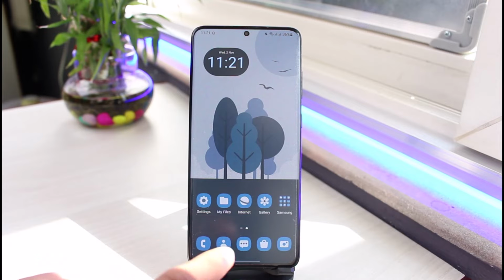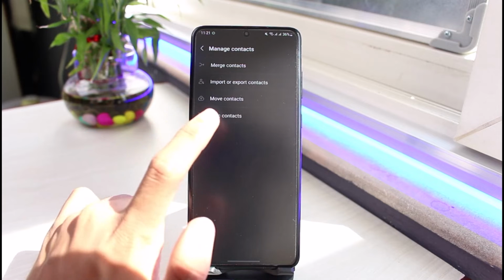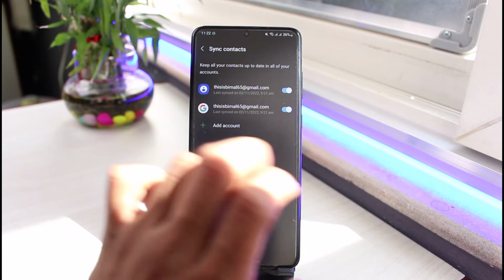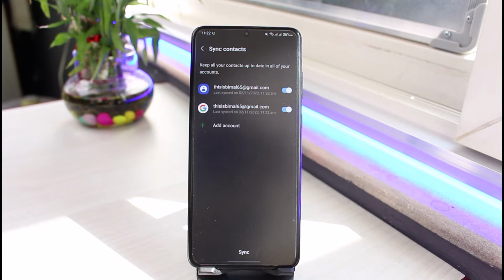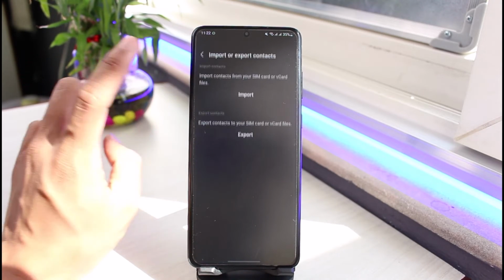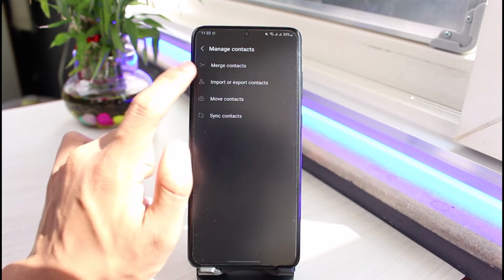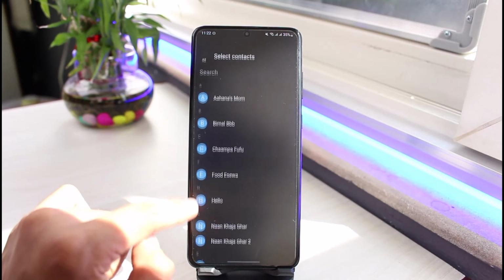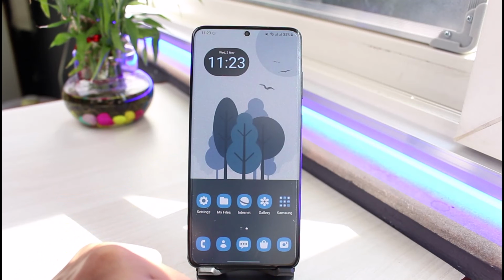How to Transfer Contacts from One Phone to Another !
This video guides you in easy step by step process to transfer contacts from one phone to another. So make sure to watch this video till the end.

Follow these simple steps:
1) Open the default contacts app on your phone
2) Tap on the three lines
3) Go to Manage Contact option
4) The easiest way is to turn on Sync
5) Now log in the same Google account on your other phone
6) or you can also use the import / export feature
7) This way, you can transfer contacts from one phone to another.

0:00 Introduction
0:22 First Way: Turn On Sync
1:22 Second Way: Import/Export
1:52 Outro: Final Verdict